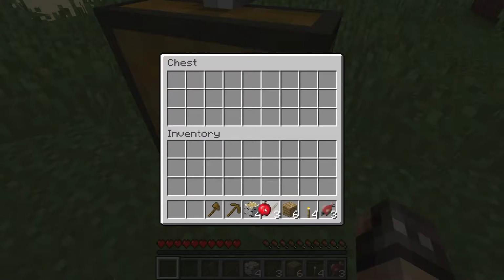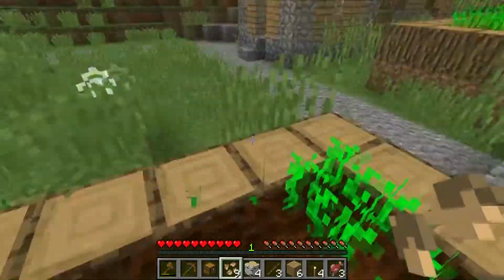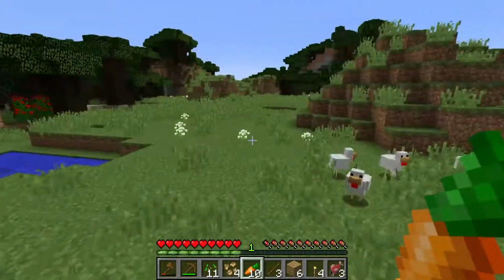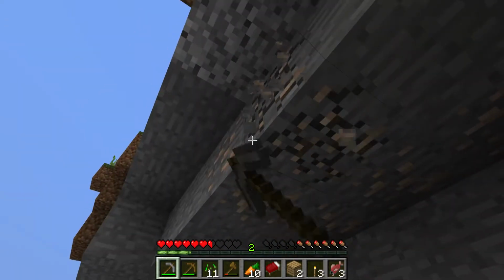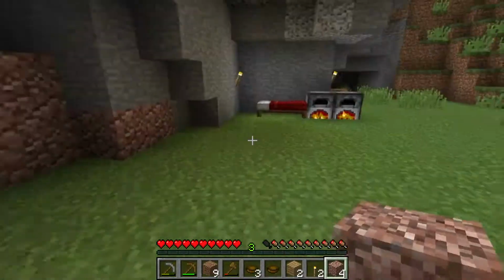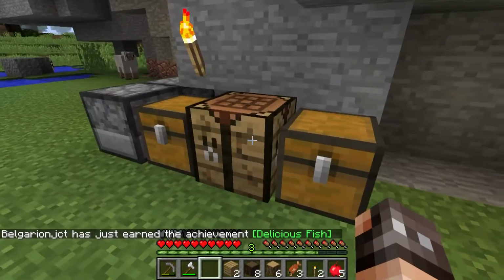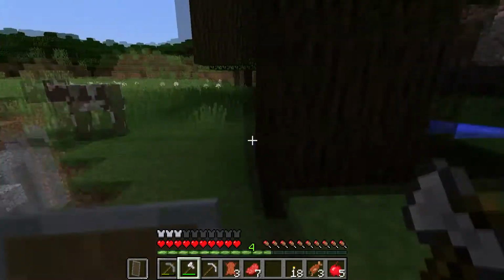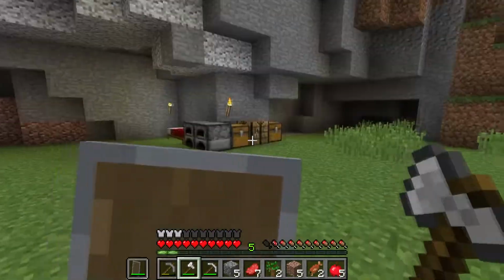Minecraft 1.9 Survival: 'Shields up!'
Minecraft 1.9 Survival series! Good fun and random talk!